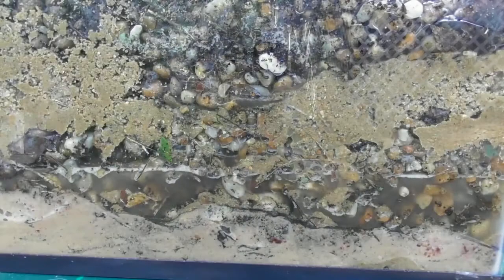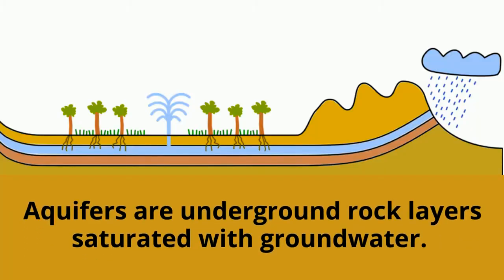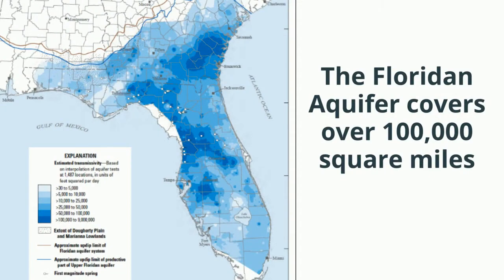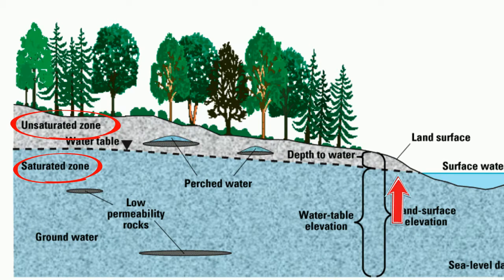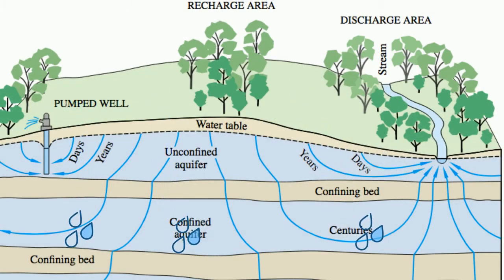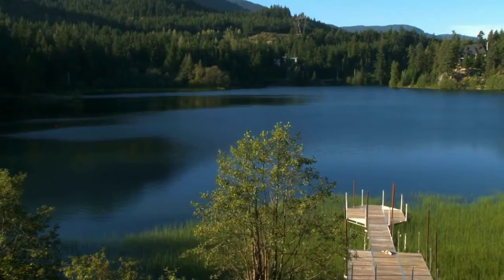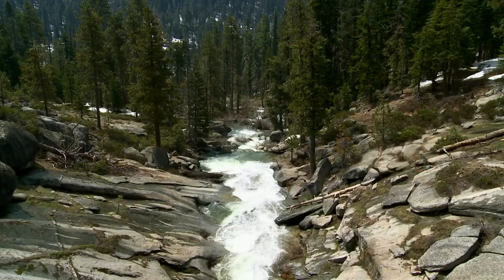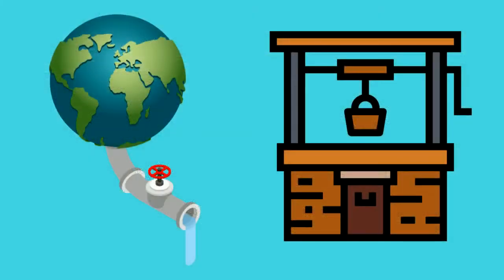What is Groundwater?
Groundwater is water that exists underground in saturated zones beneath the land surface. The upper surface of the saturated zone is called the water table